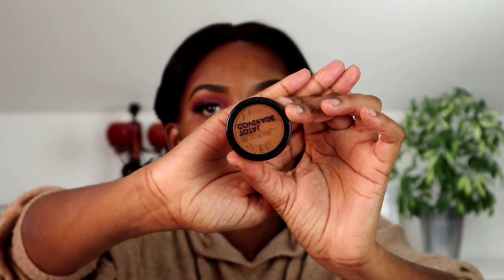Makeup Tutorial for Black Women | No Foundation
Hey loves! This tutorial i am going to show you how to : no foundation makeup tutorial for dark skin Let's dive in. no Makeup-MAKEUP

please comments down below your opinion on this no foundation makeup tutorial.